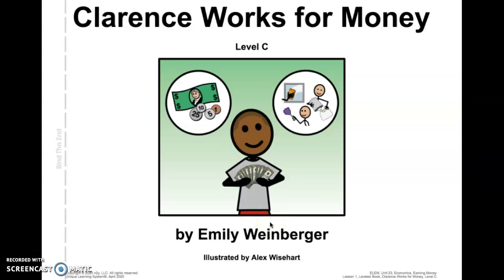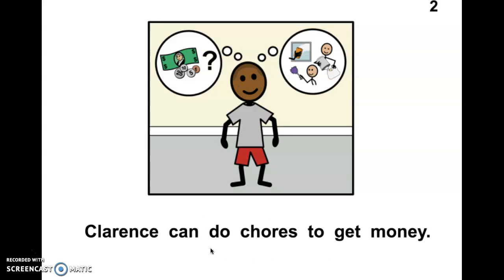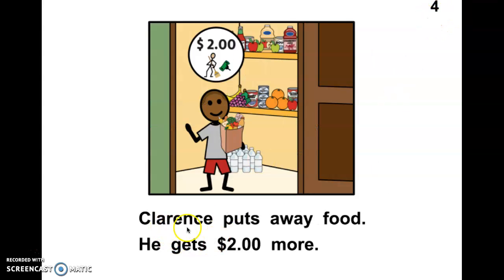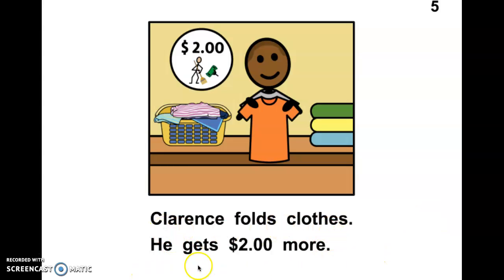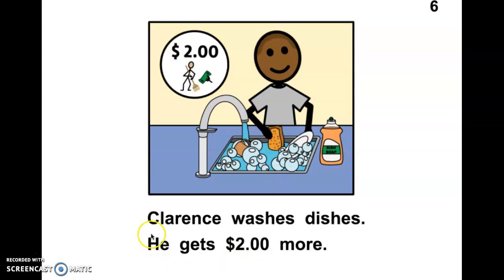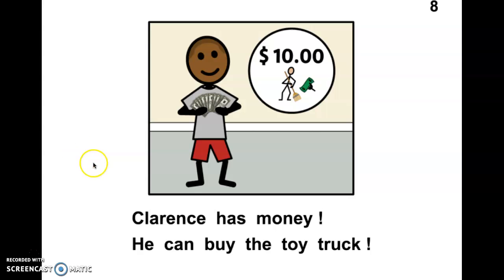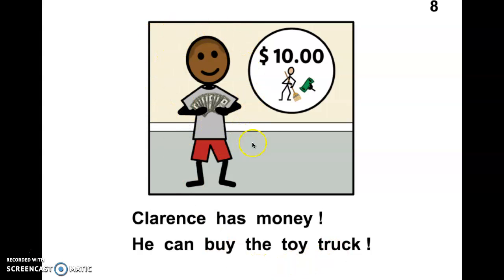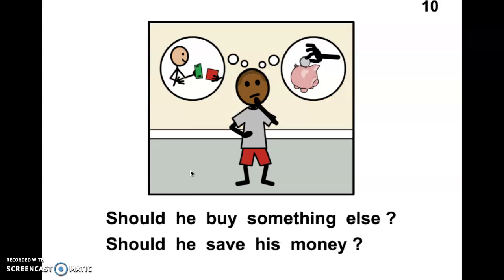Clarence works for money 1st read